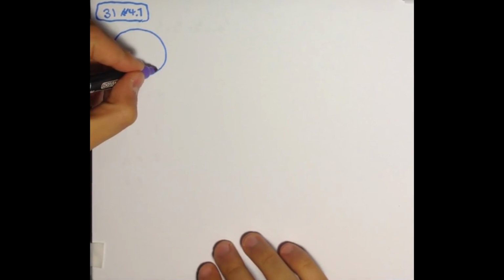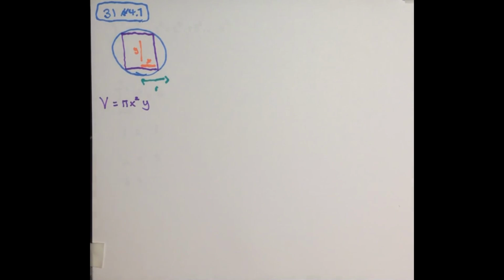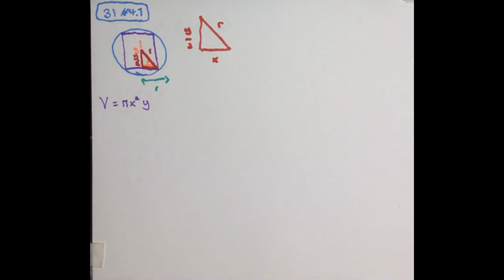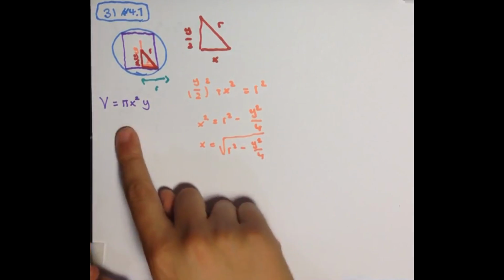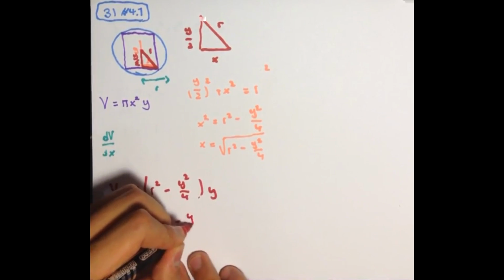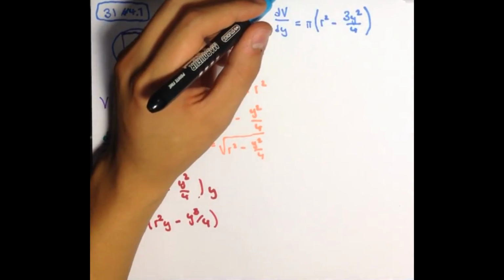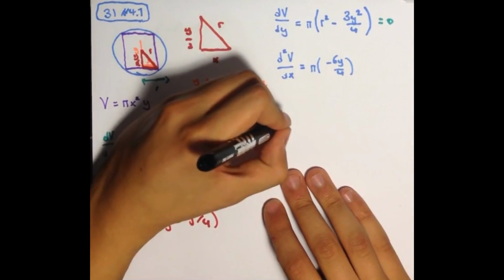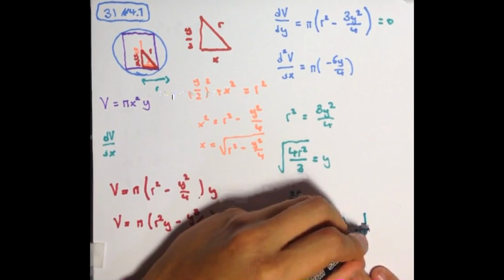Question #31 - Section 4.7 - Optimization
Finding the maximum volume of a cylinder inscribed in a sphere.  Using the calculus 8th edition book.  COnflating derivatives with problem solving and rates of change to solve volume problems.